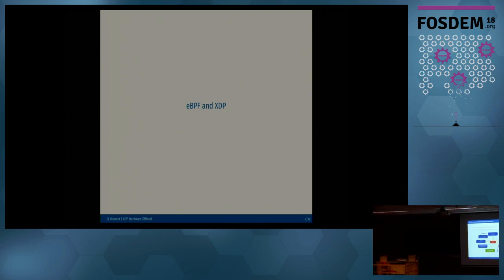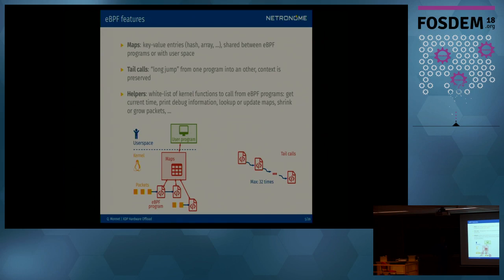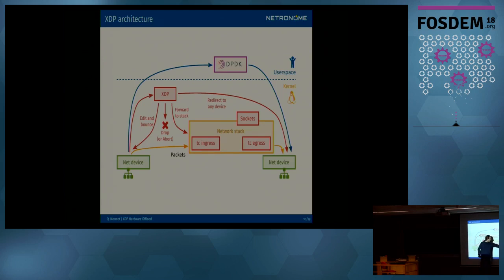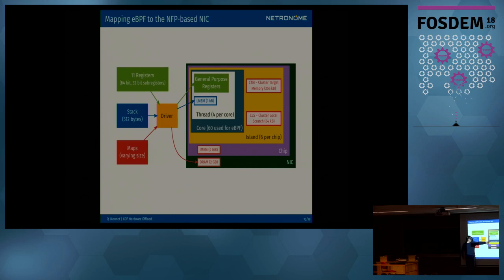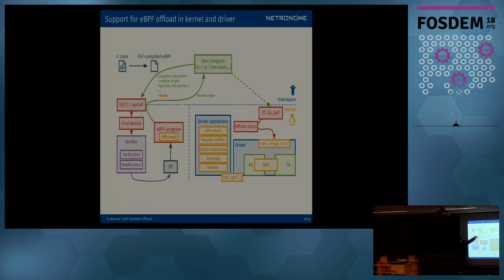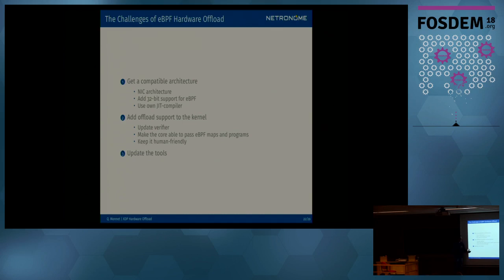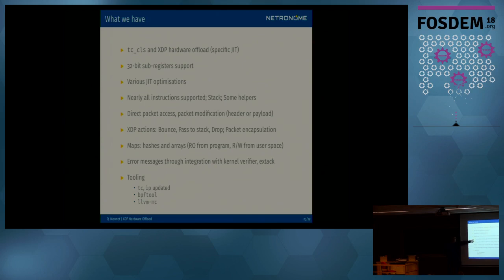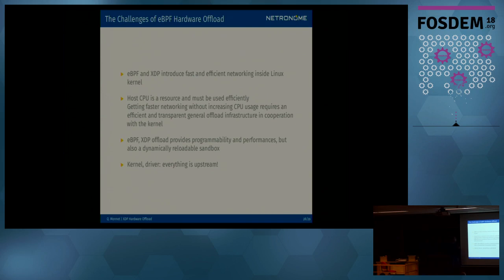The challenges of XDP hardware offload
by Quentin Monnet